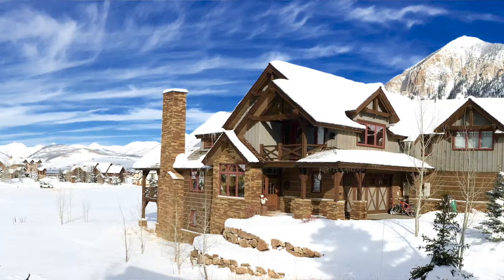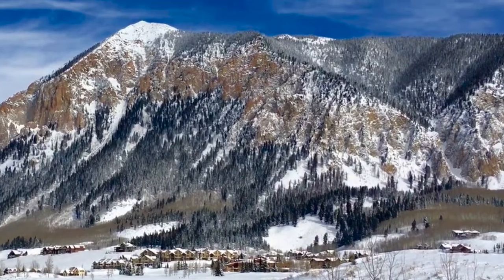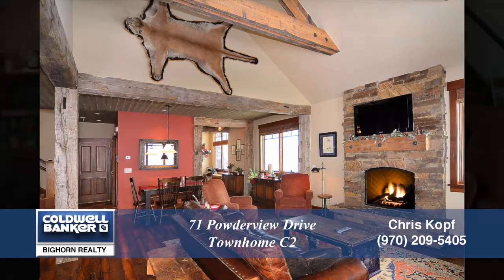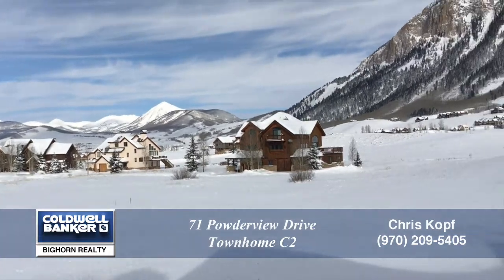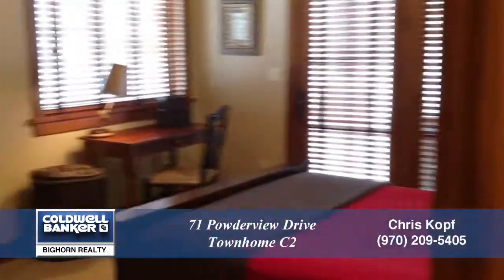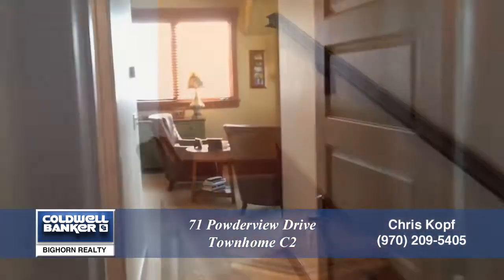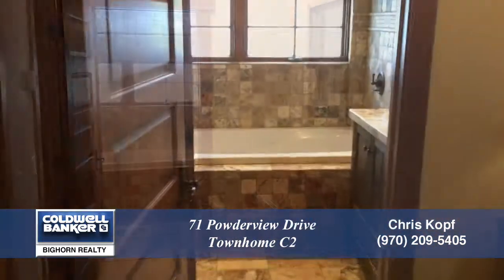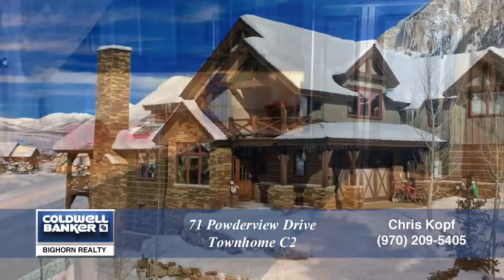71 Powderview Drive, Townhome C2 Crested Butte Virtual Tour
Wow - Step into this custom mountain home with reclaimed timber beams, vaulted ceilings and spacious main living area with gourmet kitchen and consider the memories you will create hosting family, friends or clients. This home was built by distinctive local builder Hargrove Construction. Just steps from the Robert Trent Jones II golf course, driving range and clubhouse. Enjoy private fishing access on the East River and Grant Lake. 10 minute townie bike ride into town, and easy access to the many hiking and mountain biking trails. This home includes 25% ownership in the adjacent common area purchased together with neighboring homeowners to gather and share the stories of the days' adventures. Many extras in this home including Junior master, bonus room, steam shower, jacuzzi tubs, in-floor heat, heat recovery ventilator, central vac, snow melt in the front sidewalk and garage apron and much more. Relax on your covered deck with awesome views of Mt. Crested Butte and Paradise Divide... This home is a must see!